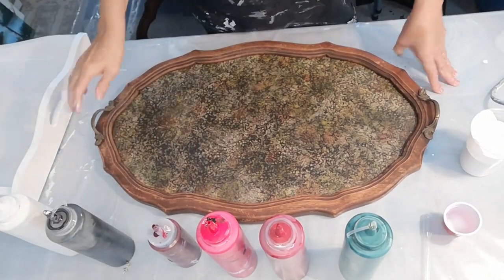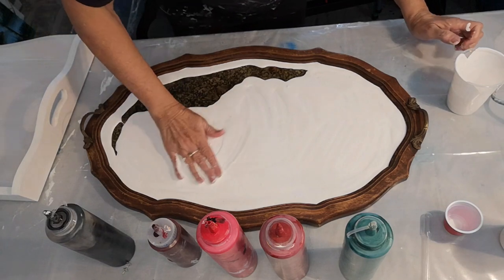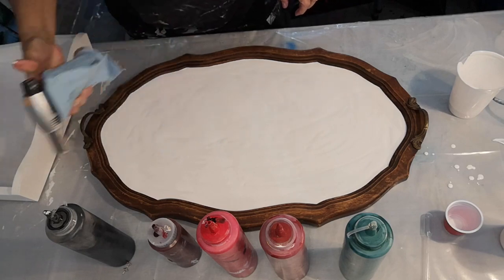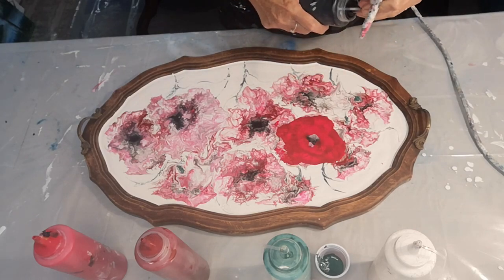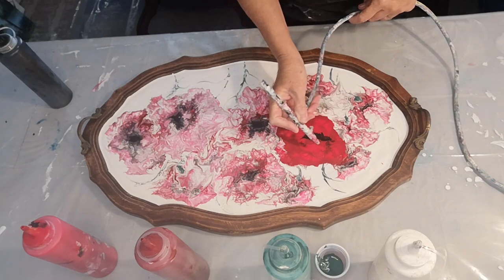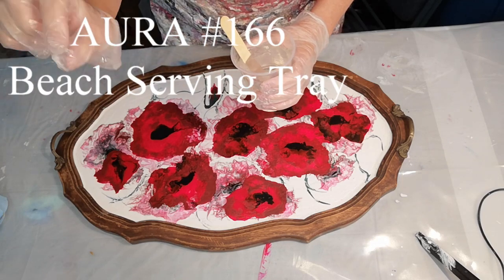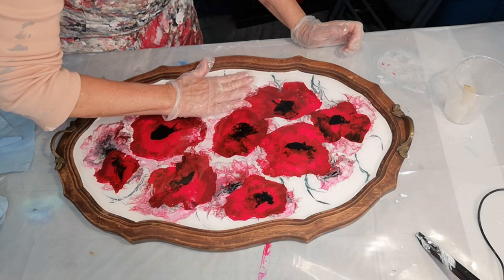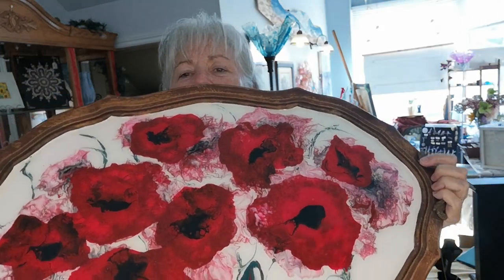AURA 167 - Resined Poppy Serving Tray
Well. this one took a few twists and turns, but I refused to give up. Pretty happy with the end result...worth the saving effort :)

GENERAL MATERIALS